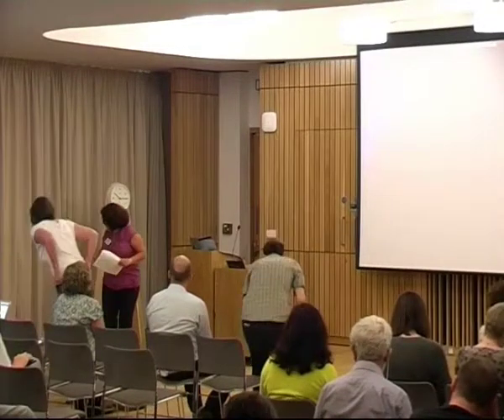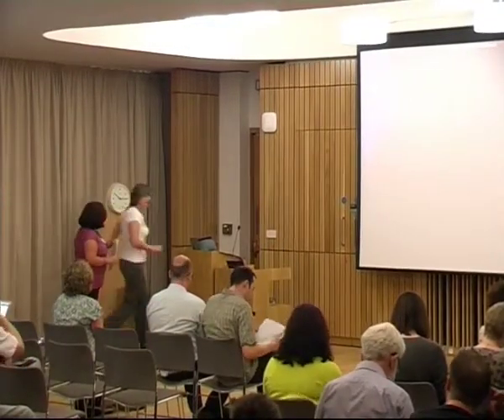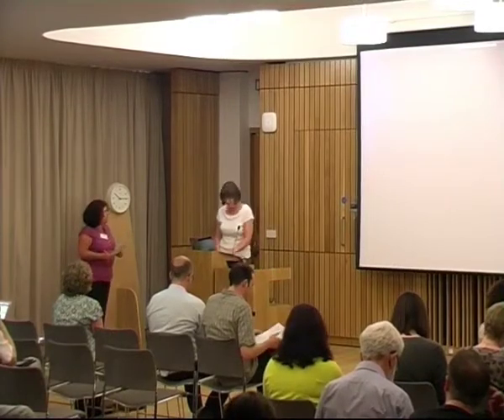Miggie Picton (Northampton University) on NECTAR at repository Fringe 2011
Miggie Picton of Northampton University talks about their repository, NECTAR, and how they have been implementing new tools, procedures, and services to enhance their repository in readiness for the needs of the REF (Research Excellence Framework) and their Electronic Theses Online System (EThOS).

This session was part of the JISC Repositories Takeup and Embedding programme project session chaired by Laurian Williamson, RSP Project Co-ordinator for JISCrte programme, at